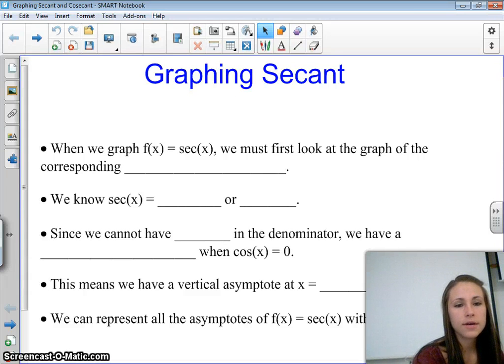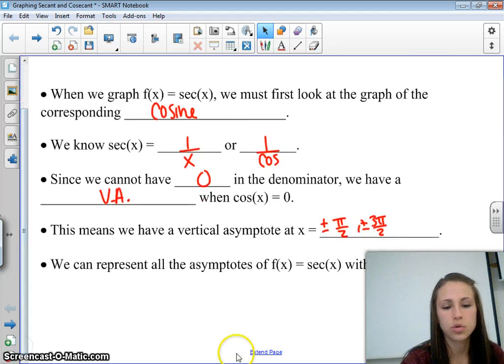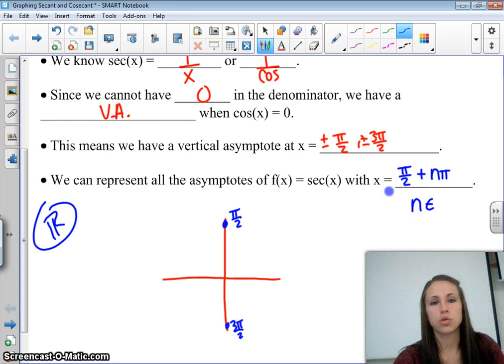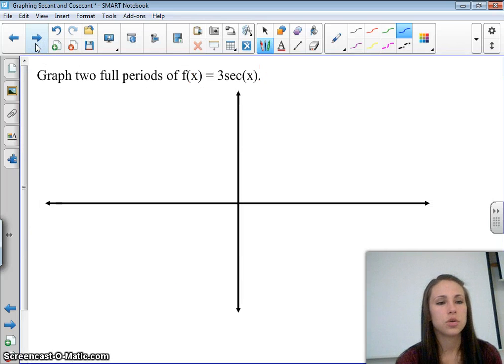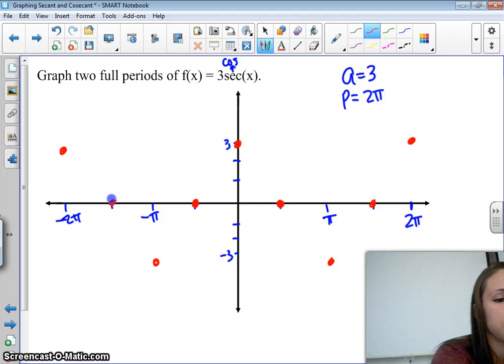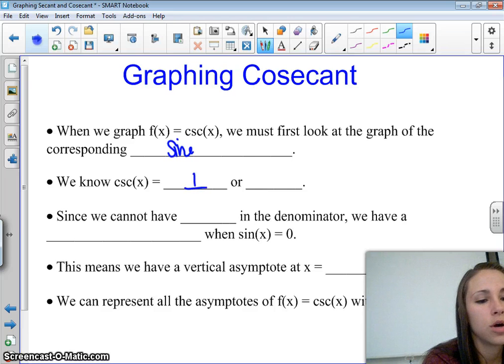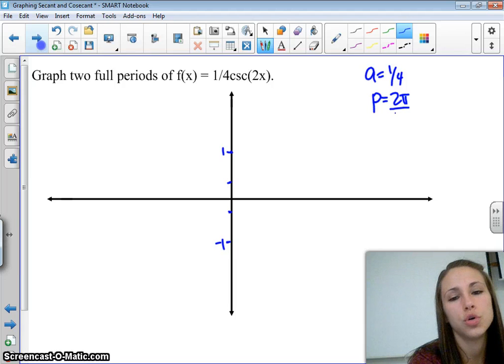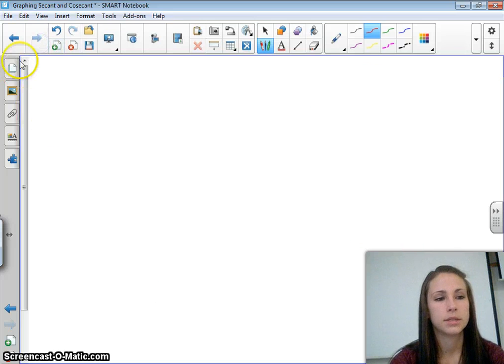Graphing Secant and Cosecant